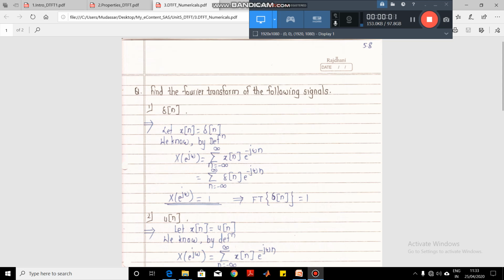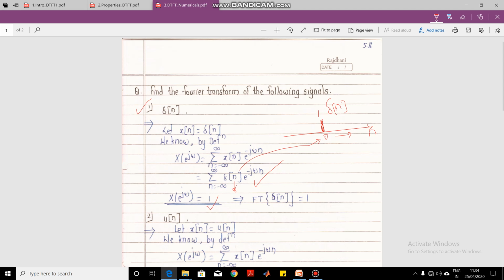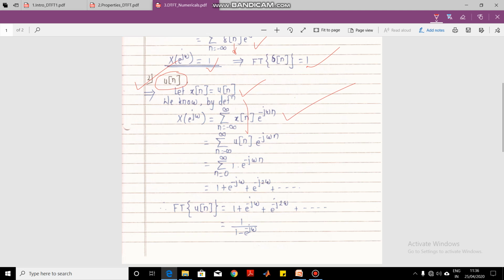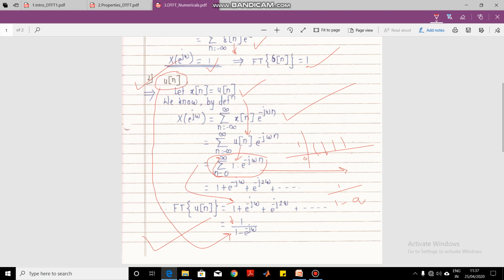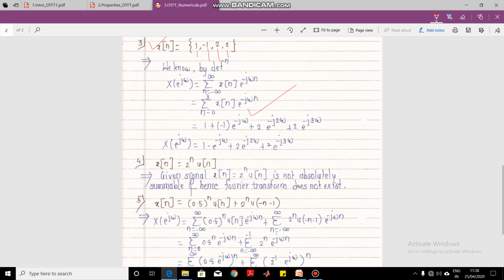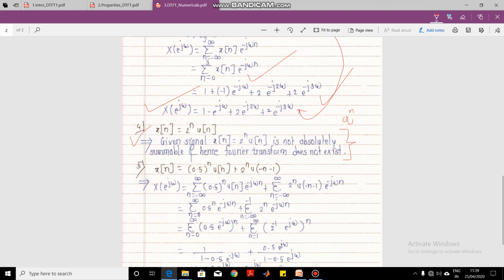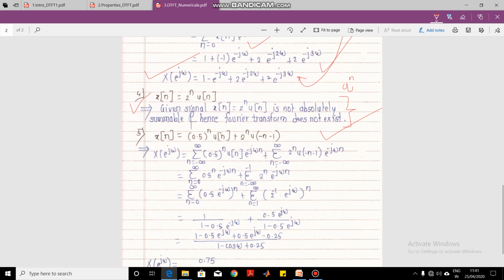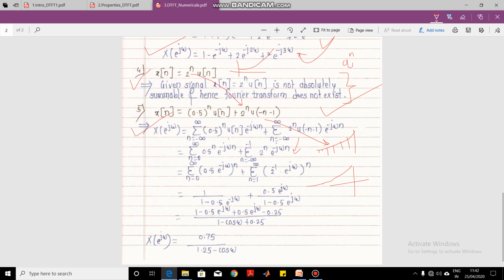4 DTFT Numericals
DTFT Numericals